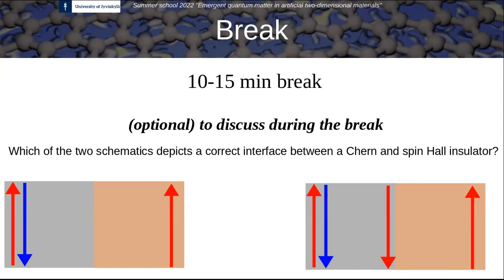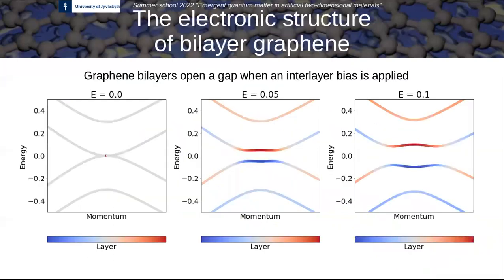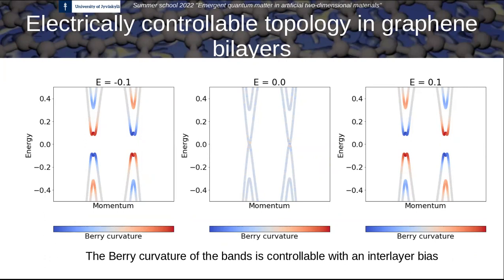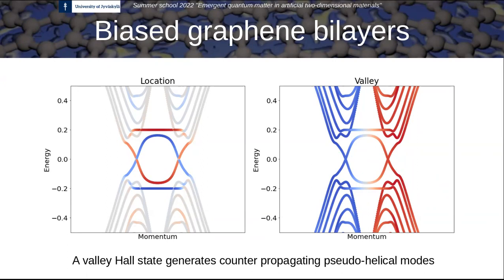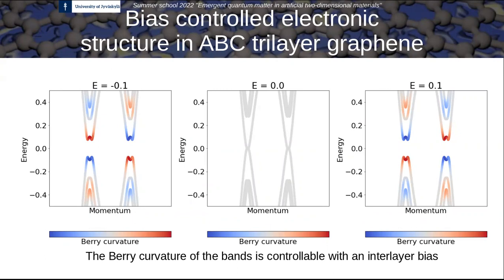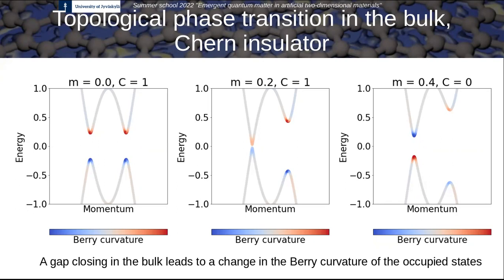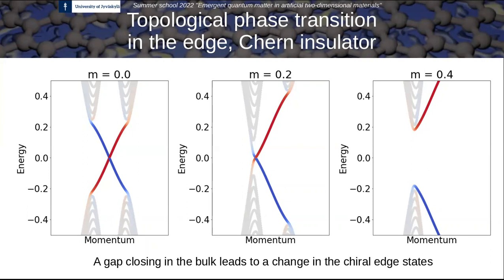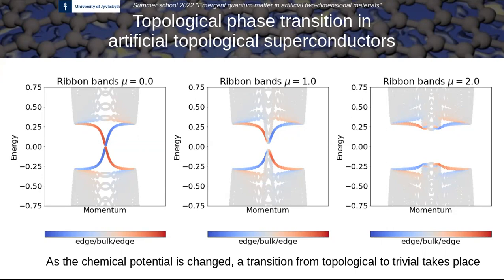Session 5: Topological states in van der Waals materials, part 3